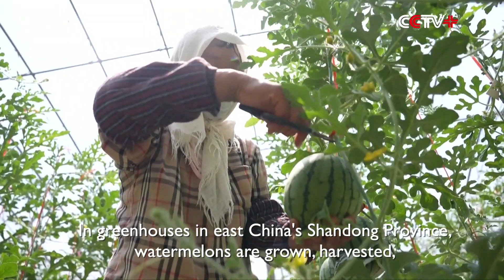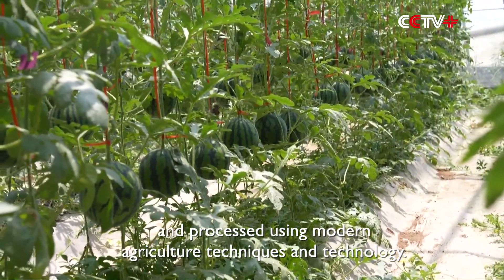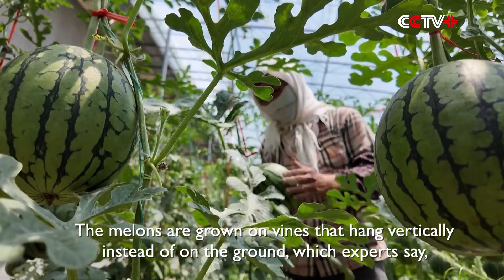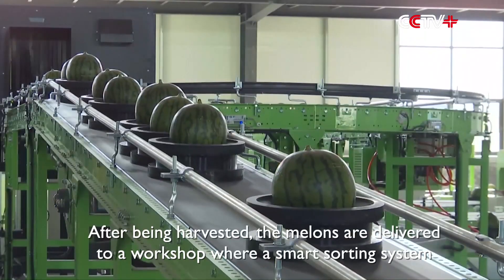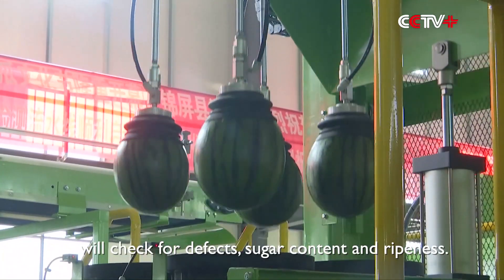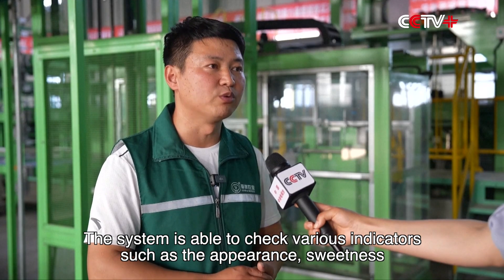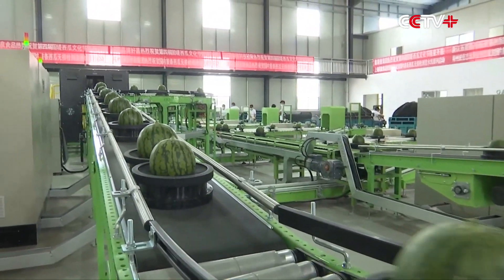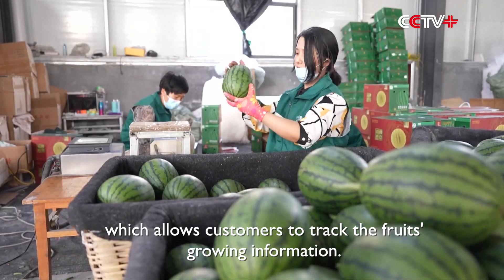Vertical Farming Empowers Watermelon Production in China｜BIZTODAY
In greenhouses in east China's Shandong Province, watermelons are grown, harvested, and processed using modern agriculture techniques and technology.

The melons are grown on vines that hang vertically instead of on the ground, which experts say, conserves land, protects the fruit from pests, and creates a sweeter tasting flesh because of abundant sunshine.

After being harvested, the melons are delivered to a workshop where a smart sorting system will check for defects, sugar content and ripeness.